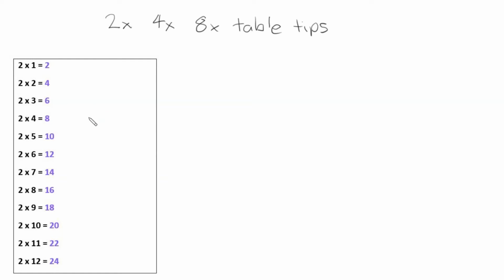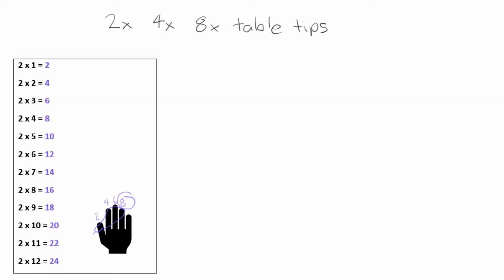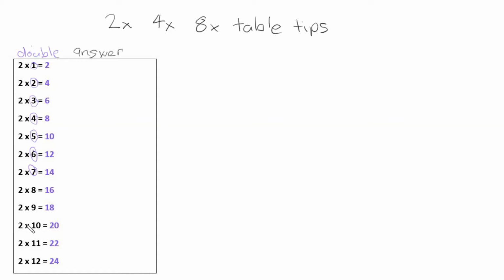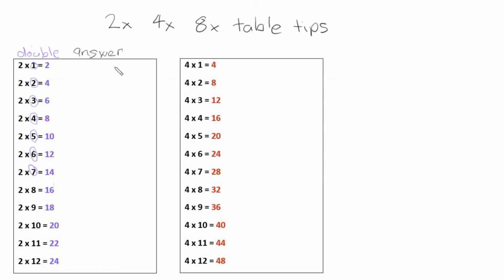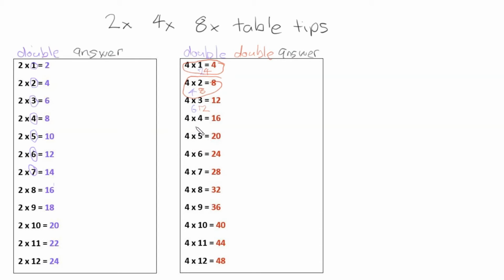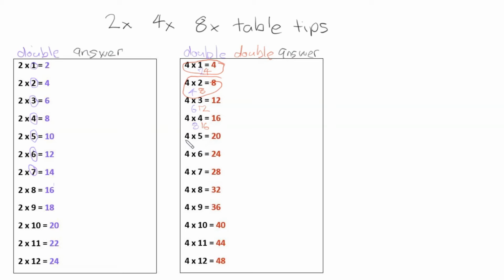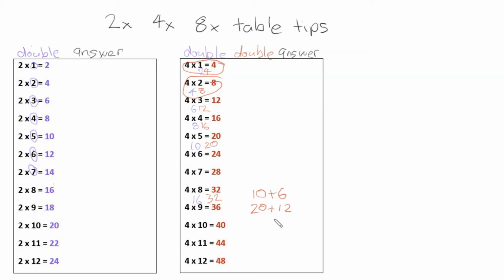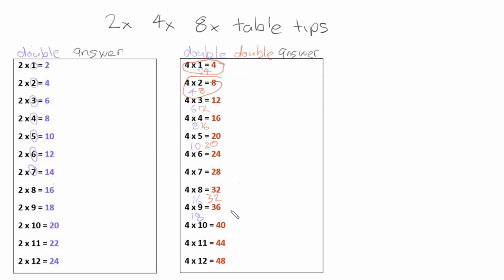2x 4x 8x Table Tips (Don't Memorize) - Part 1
2x 4x 8x Table Tips (Don't Memorize) - Part 1

This video will give you a strategy to double numbers in the two times and four times tables. '2x 4x 8x Table Tips (Don't Memorize) - Part 2', has strategies for the four and eight times tables. The trick shown in these videos means you don't have to memorise! Don't worry if you don't know how to double very well, the video gives you some tips for doing this with larger two digit numbers. Like always though, the more you do it, the better you get. Keep watching the video, so you can practice.

Timestamps:

00:00 2x 4x 8x Table Tips (Don't Memorize) - Part 1
01:35 2x table trick - Double 02:54 Multiply 2 by 10 - add zero
03:36 Even numbers
04:00 4x table trick - Double double
05:57 Skip count in 5s
06:24 Multiply 4 by 10 - add zero
06:34 11 times table pattern
06:50 Double two digit number 16
08:22 Double two digit number 18